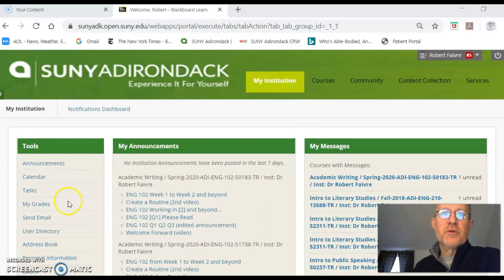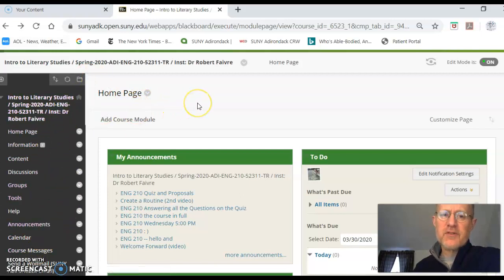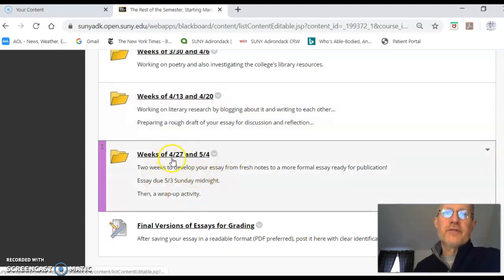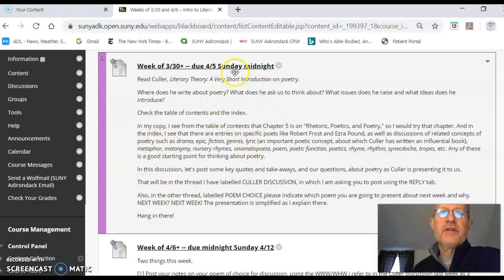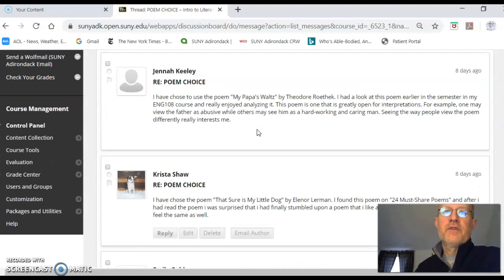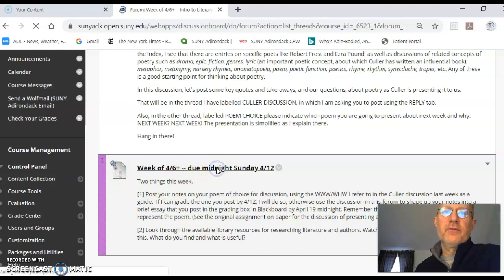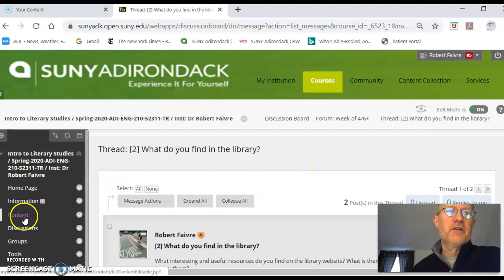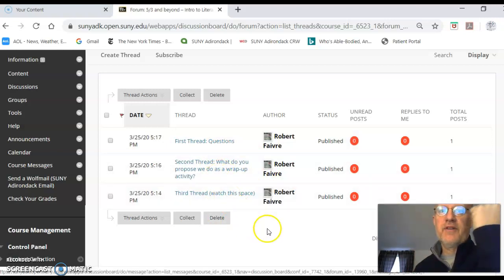003a ENG 210 Week 2+ Overview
This video provides a guide to our course in Blackboard, overviews the whole course from 10,000 feet and includes zoomed in views of the next couple of weeks.